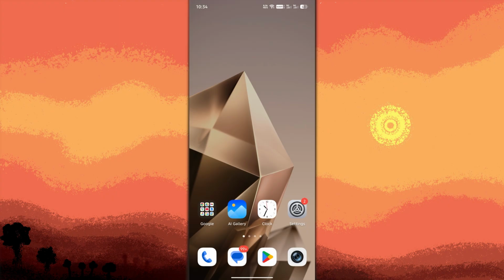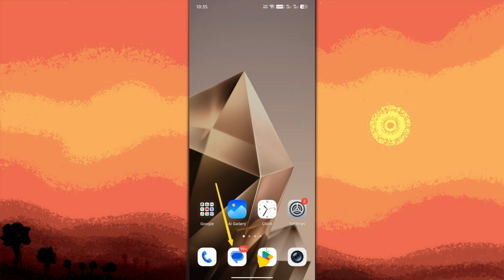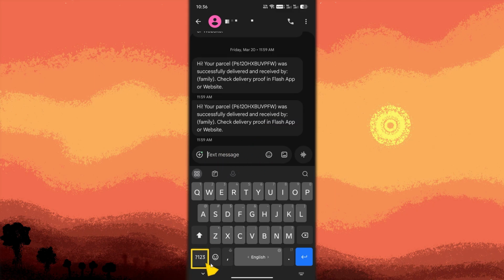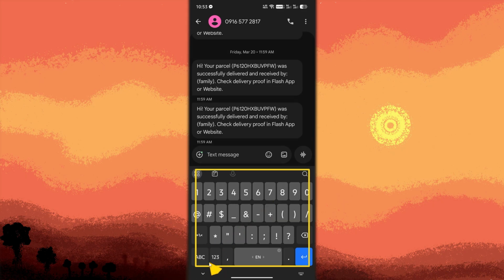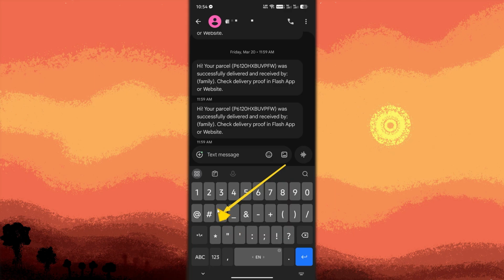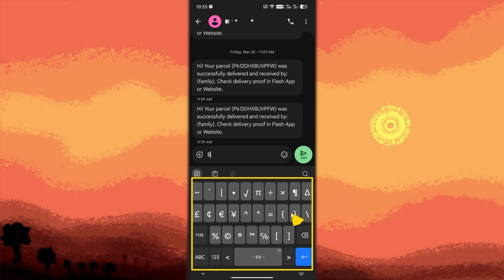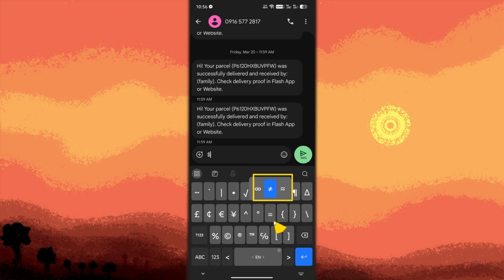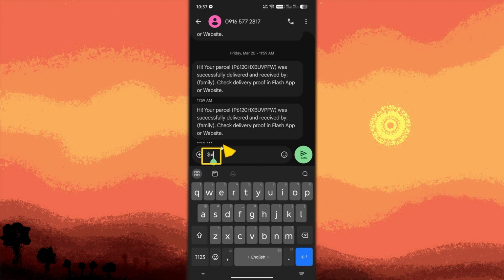How To Get Symbols On Keyboard In Android (Quick & Easy)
In this video guide, I'll explain how to get symbols on keyboard in Android. Use this method to gain access to more symbols you can use inside messages sent from your Android phone.